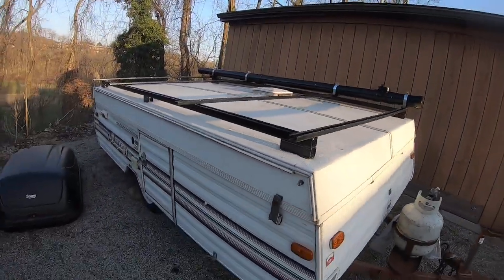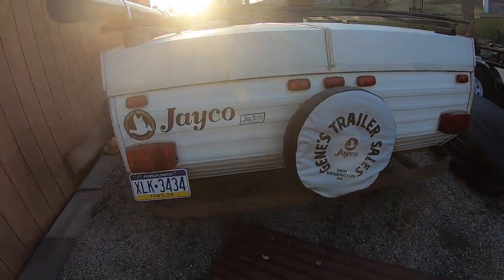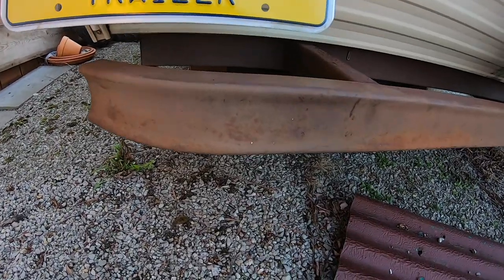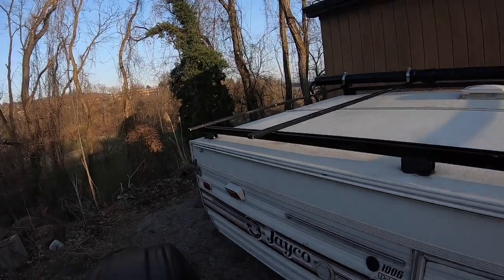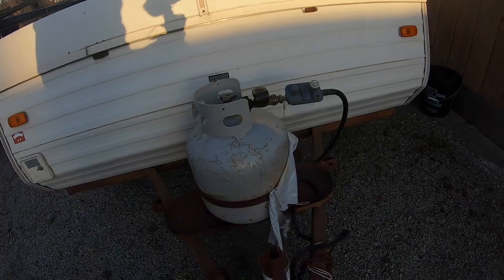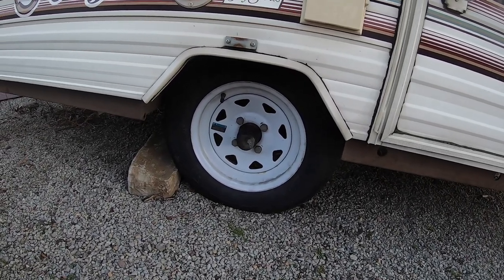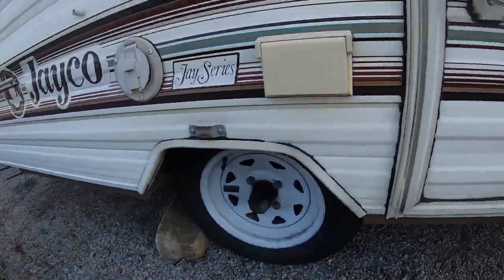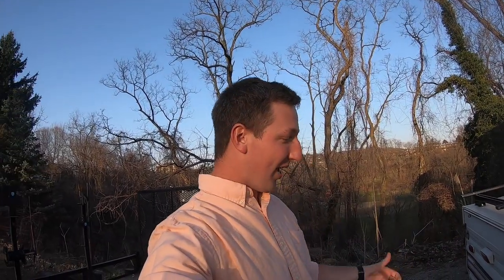What To Do With An Old Pop-up Camper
While we are in the process of fixing up the good ole K5, we figured why not spruce up the glampin campin 1989 Jayco Pop-up camper.  Since both the truck and trailer are from the same year I thought it would be fun to paint them to match and have the same theme...off road fun!  Looking into lifting the pop-up camper to fit some 32" all terrain tires, give it a fresh coat of paint, figure out a better power source for it and try to mount a second propane bottle.  All of this will be happening while working on the truck so some videos may go back and forth, and if I didn't accomplish anything on either, then follow along anyway, you never know what we may have in store.